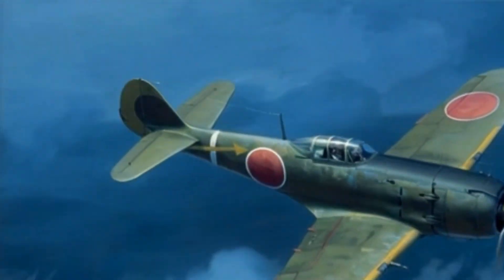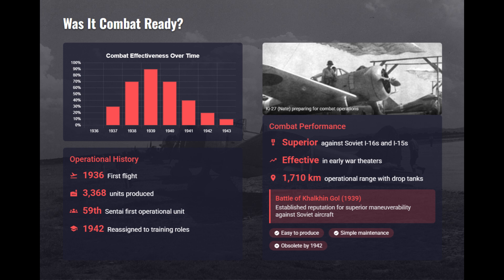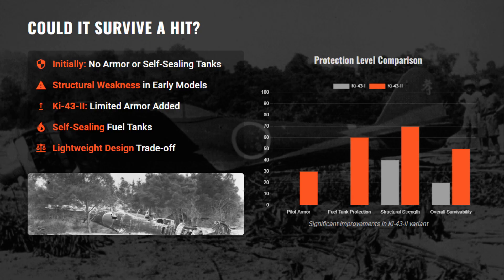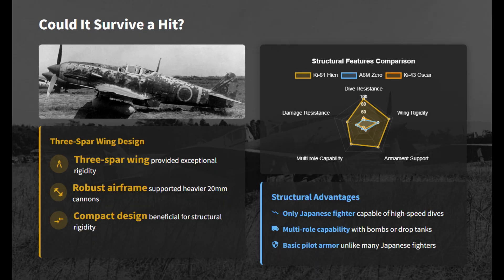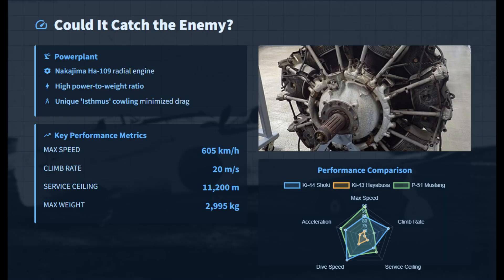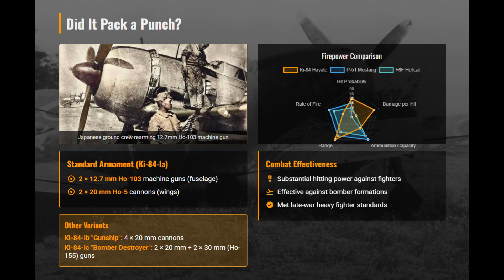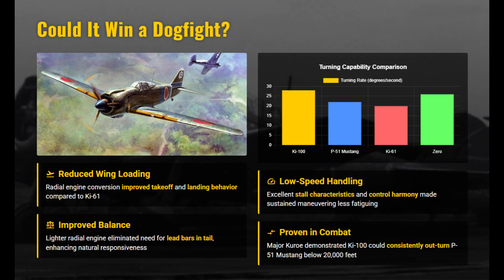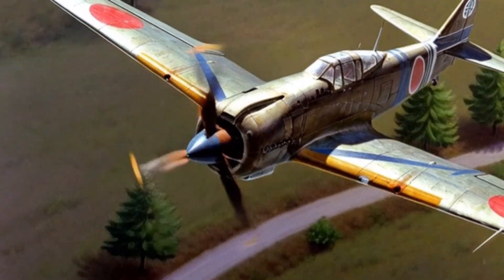Six Imperial Japanese Army Fighters - Ranked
In this comprehensive analysis, we rank and evaluate the six definitive fighters of the Imperial Japanese Army Air Force (IJA). While the Navy's Zero often steals the spotlight, the Army's evolution from the featherweight Nakajima Ki-27 Nate to the formidable Kawasaki Ki-100 tells a deeper story of engineering brilliance, doctrinal shifts, and industrial desperation.
We examine how the Japanese obsession with "turn-fighting" agility, perfected in the Ki-43 Oscar, eventually clashed with the hard physics of modern air combat. We also explore the fascinating development of the Ki-44 Tojo and the Ki-61 Tony—aircraft that broke tradition to chase speed and armor—and analyze why the theoretically superior Nakajima Ki-84 Frank was doomed by poor fuel and manufacturing quality.